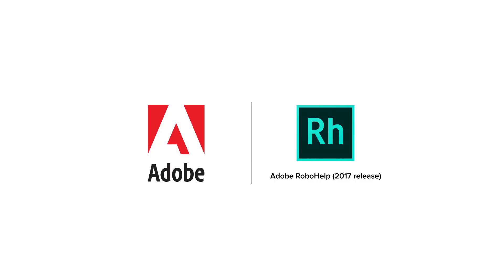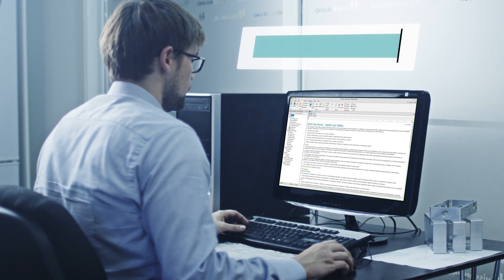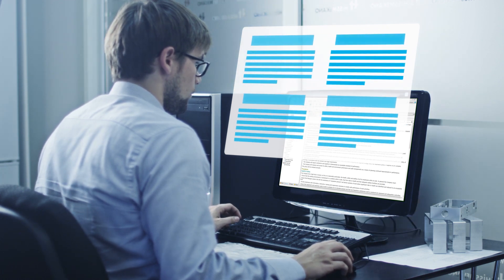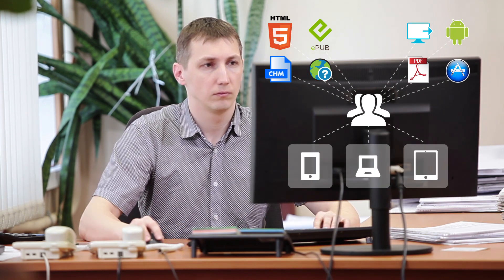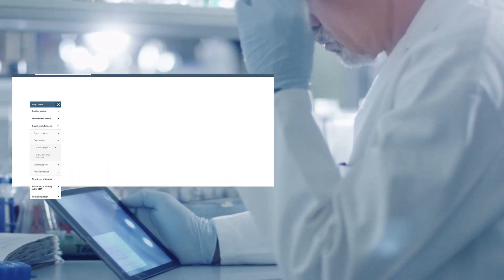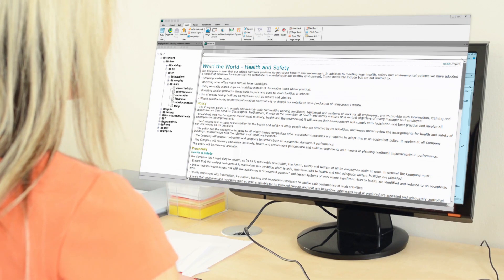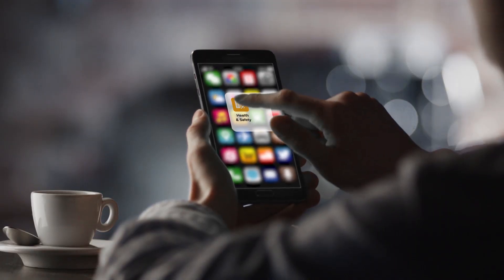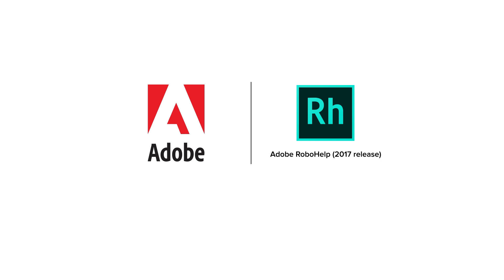RoboHelp (2017 release) launch video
Adobe RoboHelp (2017 release) lets you create and deliver policy and knowledge base content for any device. Publish next-generation Responsive HTML5 layouts that provide intuitive navigation and best-in-class search. Dynamically filter content for personalized Help experiences. Generate content-centric mobile apps.